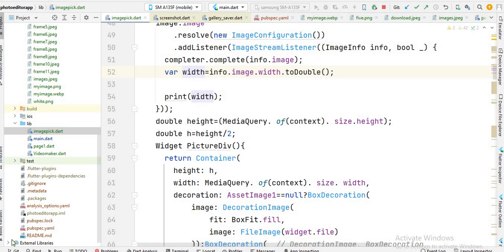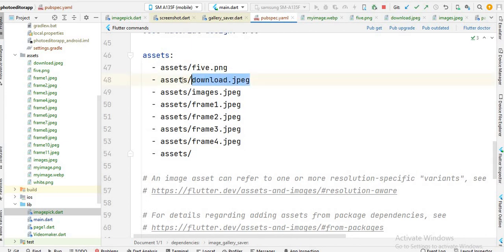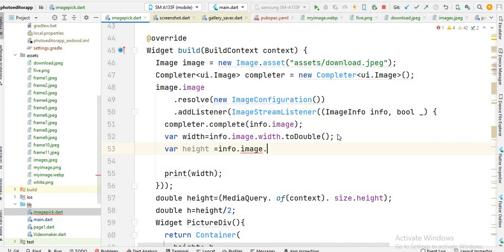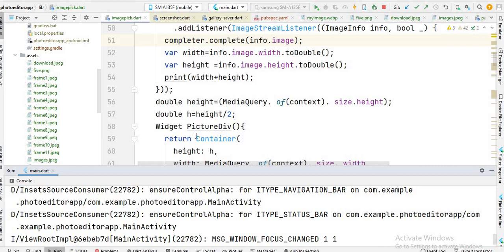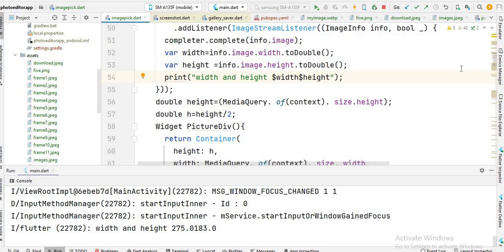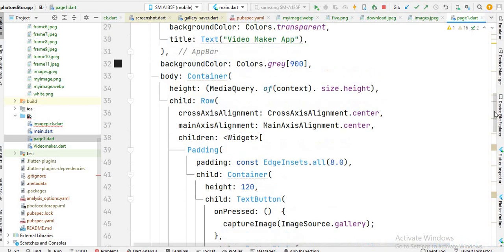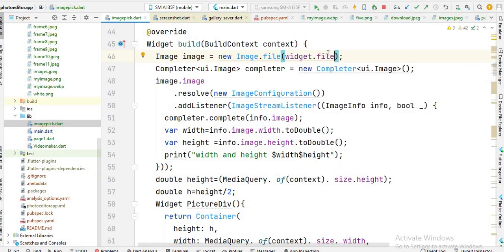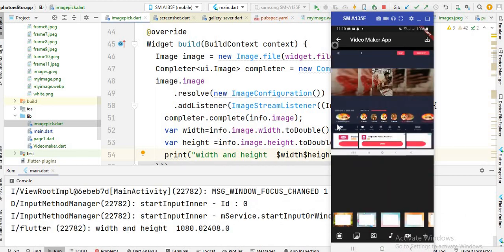How to get size of image flutter | how to get height and width of image flutter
In this video, I'm going to show you how to get size of image flutter. This is a common problem with DSLR cameras that causes images to look distorted. I'll explain how to get the height and width of image flutter, and give you some tips on how to fix it.

If you're struggling to get the size of your images to look right, this video is for you. I'll show you how to get size of image flutter on your DSLR camera, and how to fix it so your images look their best. Watch and learn how to get the height and width of image flutter!

easycoding_with_ammara